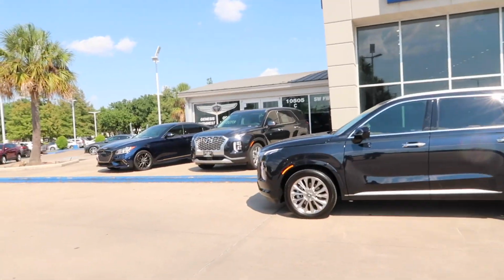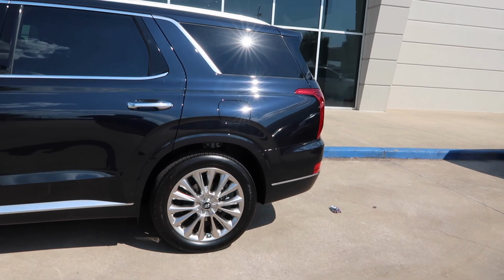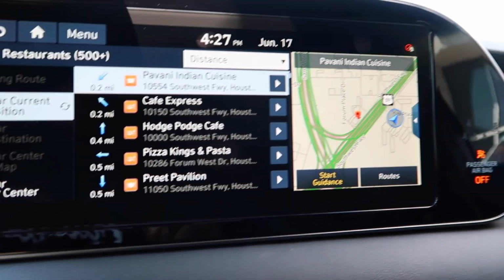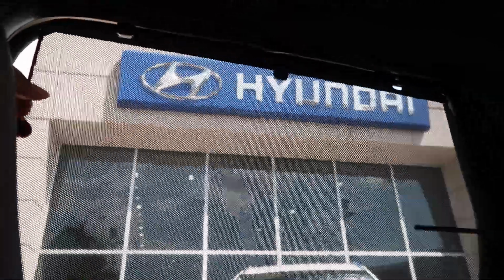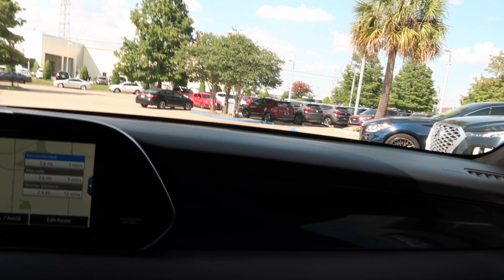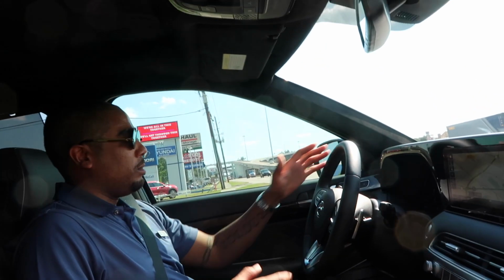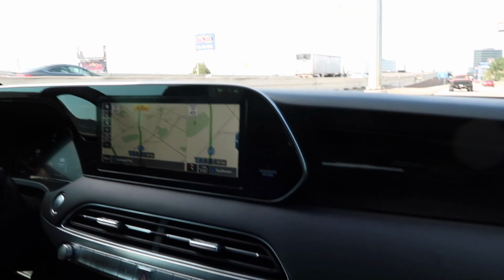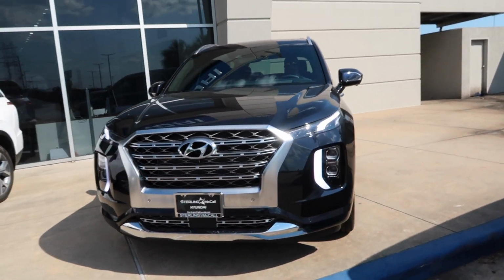2020 Hyundai Palisade - Review & Road Test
2020 HYUNDAI PALISADE LIMITED

ABOUT THE PALISADE
Type
6-cylinder
Displacement (liters)
3.8
Horsepower @ RPM
291 @ 6000
Torque @ RPM
262 @ 5200
Compression ratio
13.0 : 1
Valve train
24-valve Dual-CVVT
Idle Stop & Go
S
Fuel system
Gasoline Direct Injection (GDI)
Drivetrain
Front Wheel Drive (FWD)
S
HTRAC All Wheel Drive (AWD)
O
8-speed automatic transmission with SHIFTRONIC®
S
SHIFTRONIC® manual shift mode
S
Shift-by-Wire
S
Transmission cooler
S

Body type: 8 Passenger
Body type: 7 Passenger
S
Drive Mode Select
S
SNOW Mode & AWD Lock
AWD only
Body material: High strength steel
S
Front suspension: MacPherson strut with coil springs
S
Rear suspension: independent multi-link design
S
Hillstart Assist Control (HAC)
S
Downhill Brake Control (DBC)
AWD only
4-wheel disc brakes with Anti-lock Braking System (ABS)
S
Motor-Driven Power Steering (MDPS) rack-and-pinion steering, column-mounted
S
Turning diameter, curb-to-curb (ft.)
38.7
18-inch alloys with 245/60 R18 tires
20-inch alloys with 245/50 R20 tires
S
Maximum trailer weight (lbs.) with trailer brakes
5000.0
Maximum trailer weight (lbs.) without trailer brakes
1650.0